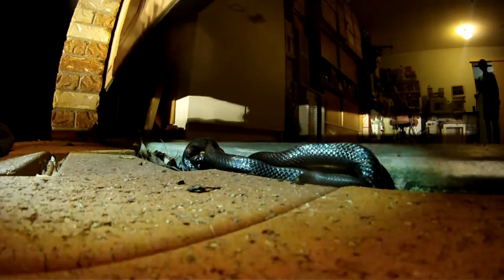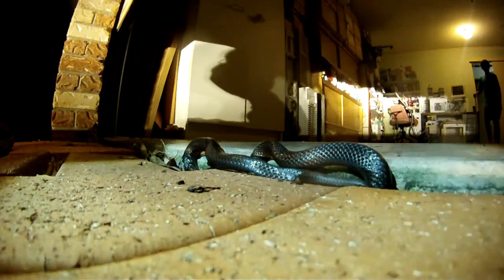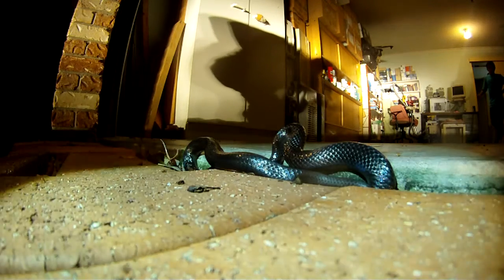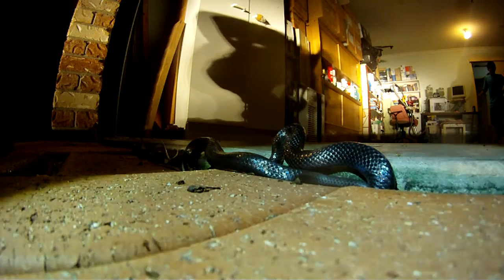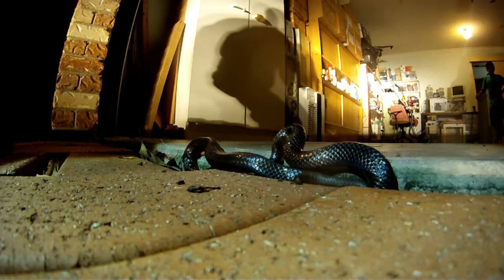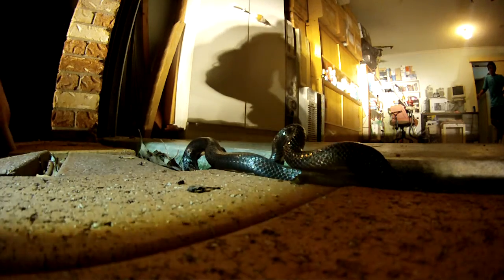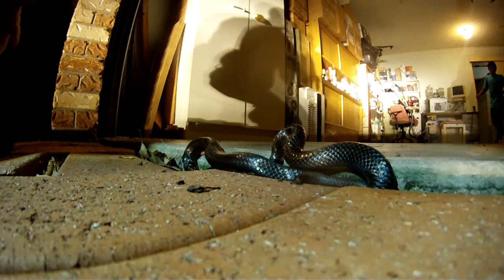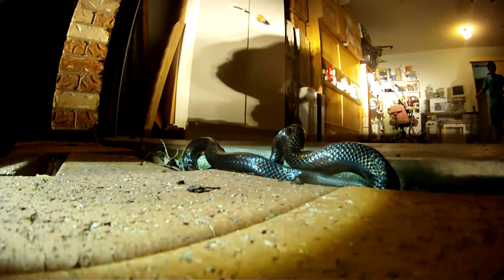eastern small eye in mount nathan.MP4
an adult eastern small eye snake in mount nathan